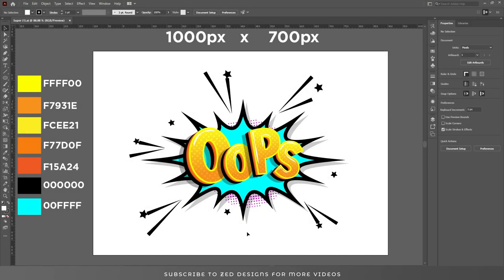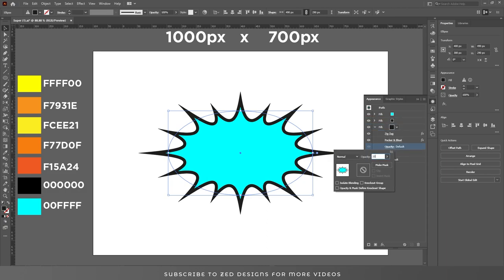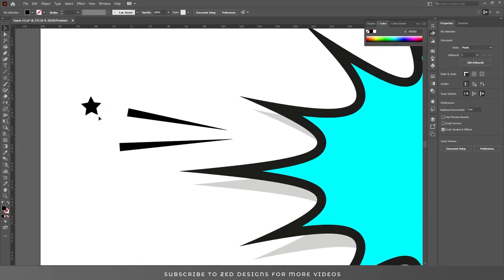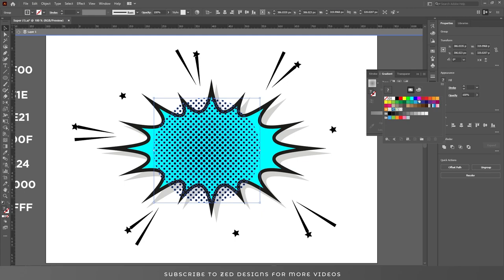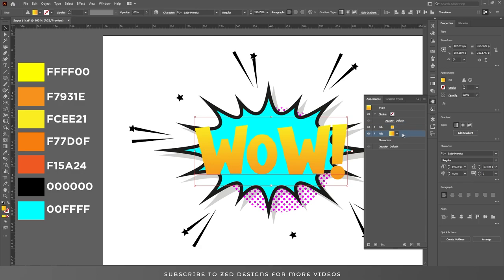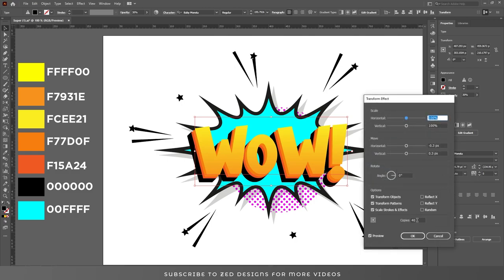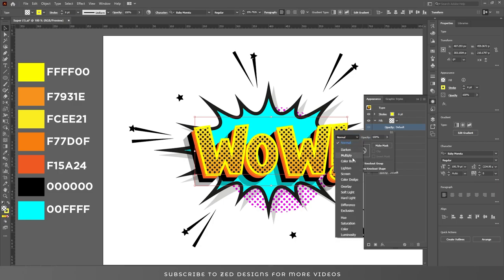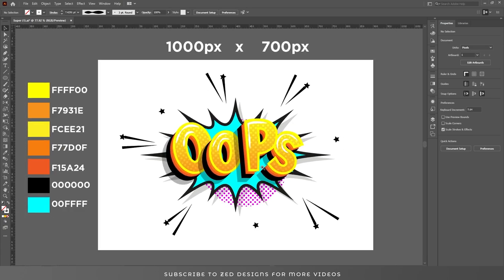This How to Create Comic Book Text Effect in Illustrator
Hello Designers, In this Adobe Illustrator video tutorial I have created a comic pop art with editable text effect. This is very useful video if you are a beginner just follow the steps and at the end of the video you'll be able to create your own Comic Book Text Effect. A very helpful & Easy Illustrator tutorial for beginners to learn some illustrator tips.

Font Name: Baby Monsta

0:00 Intro
0:20 How to Create Comic Pop Art Speech Bubble
03:20 How to Create Halftone Dots Pattern
04:50 How to Create Comic Book Text Effect in Illustrator
10:13 Final Text Effect Look